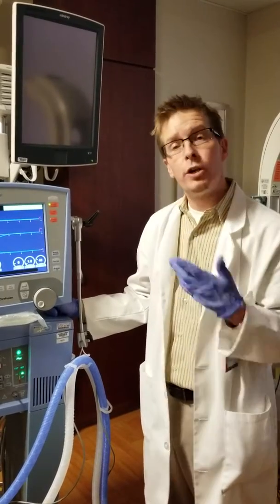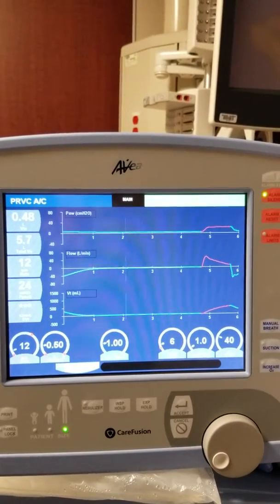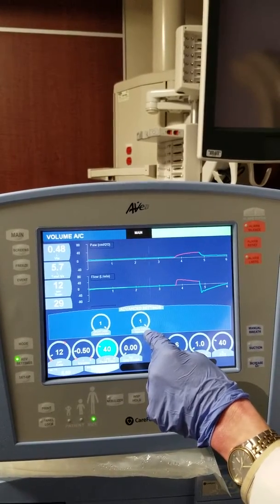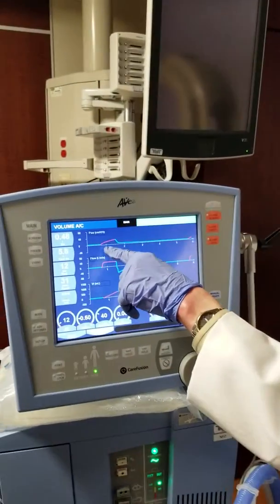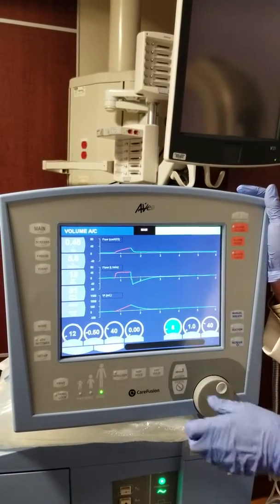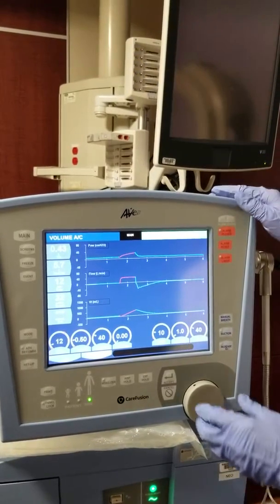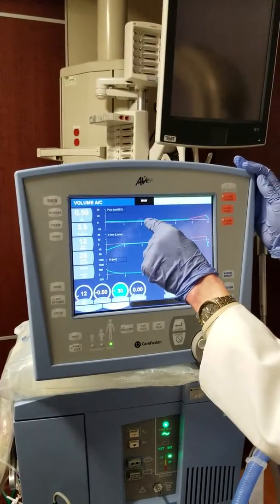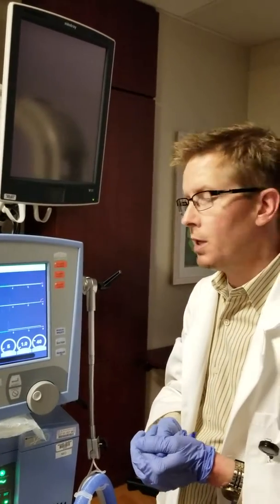ABMC Stress Index